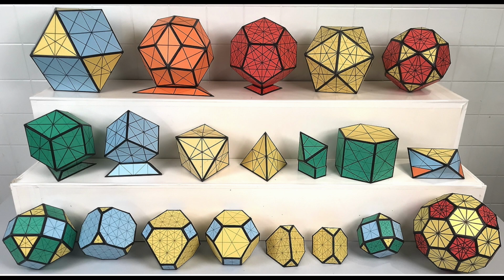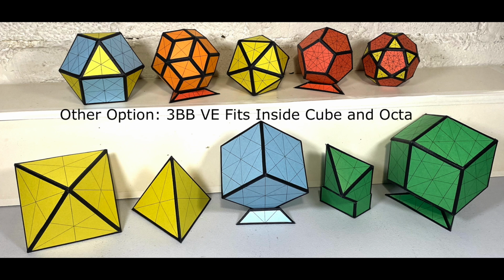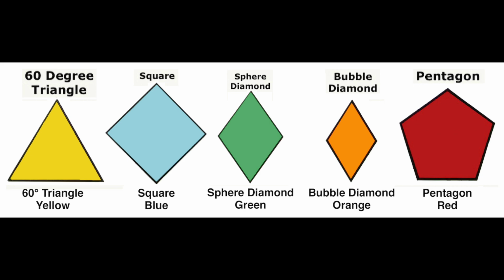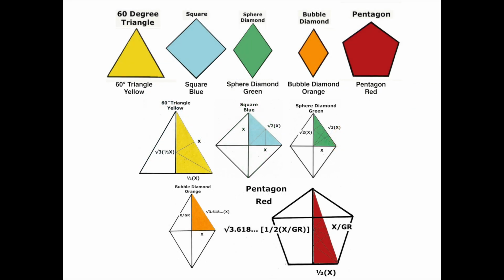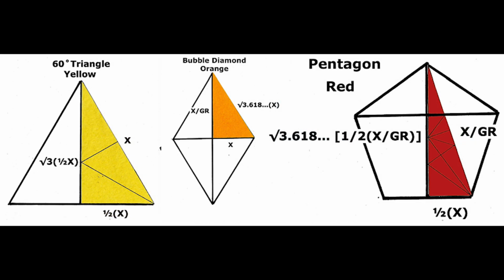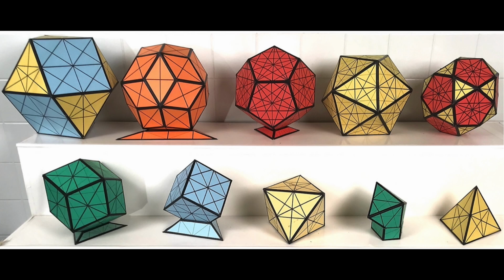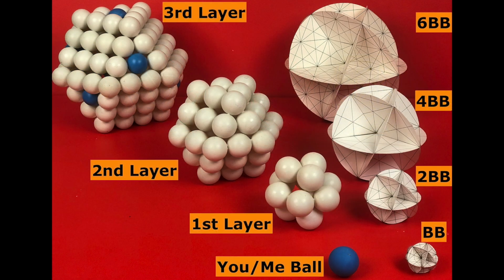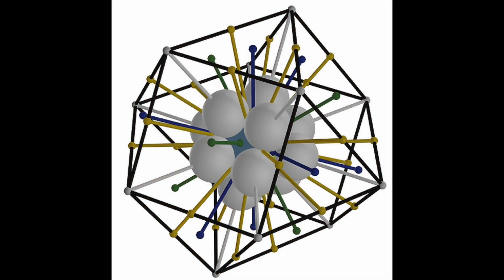Level 2 Video 1 HD 1080p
The First Division of the Big Picture of Structure

There are two fundamental job-description families in basic geometry, the Sphere and Bubble families. The Sphere family's job is to fill all of the space when stacked together without gaps. The Bubble family's job is to form an outside protective layer like an egg shell or a cell wall.

Where did the idea of the first egg come from? The Sphere family is the egg yolk and egg white and the Bubble family is the egg shell.

This video explores the beginning interconnectedness between these two families. New kinds of tools will help you think in whole systems always looking for how the essential parts are interconnected into one synergetic whole system.